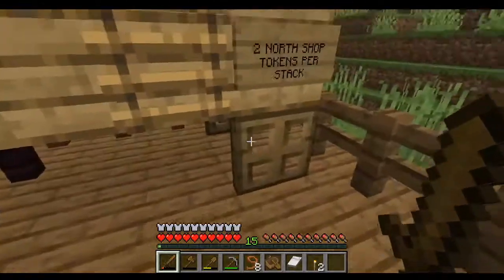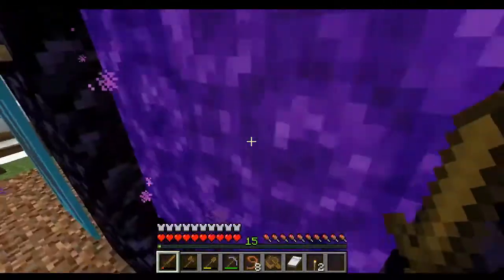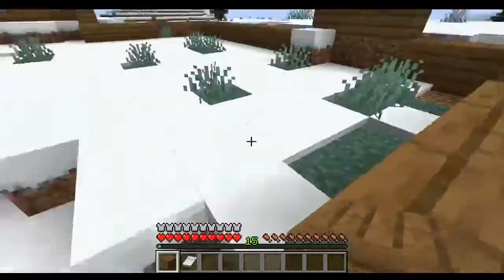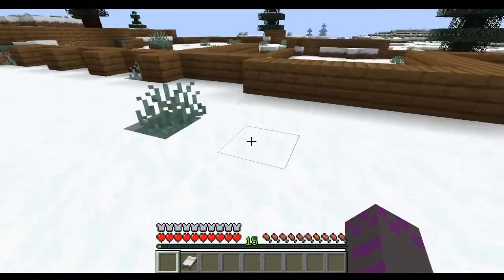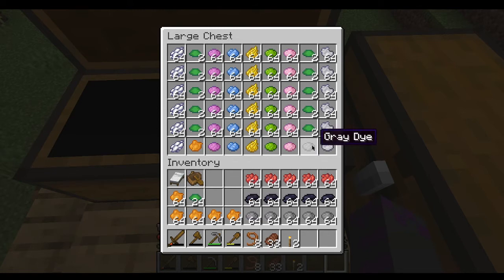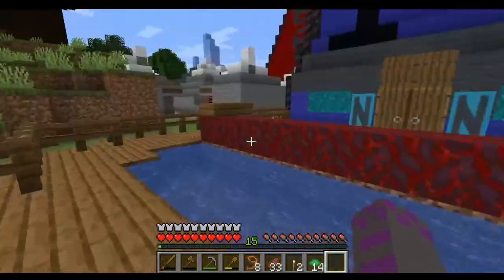Outline - Inator Craft Season 2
While your hopefully laughing at the silly things we do feel free to leave a comment giving us tips or just to chat, and just maybe your comment will end up making us laugh.

Inator Army Book Series: